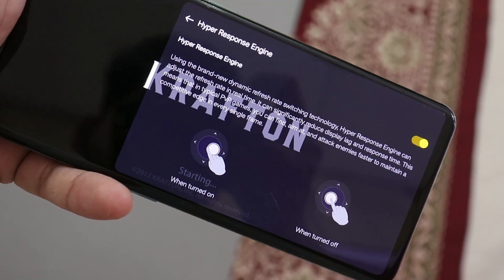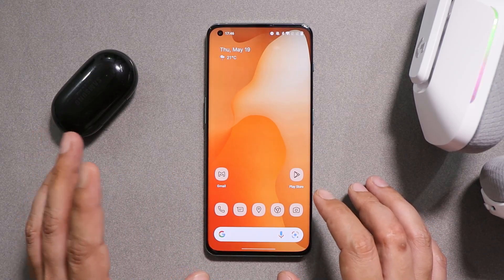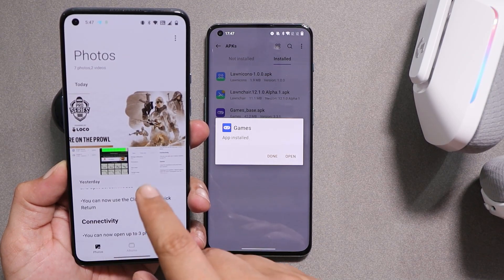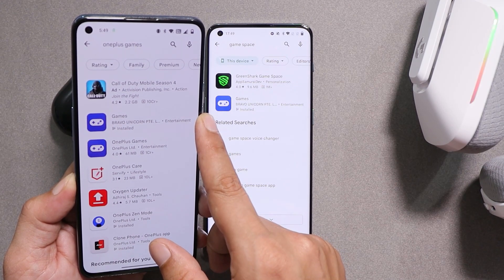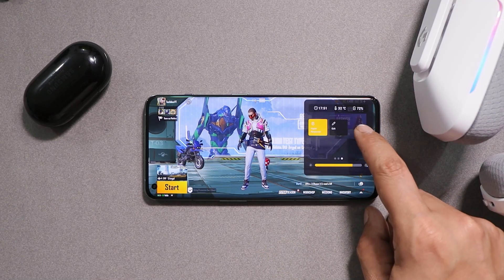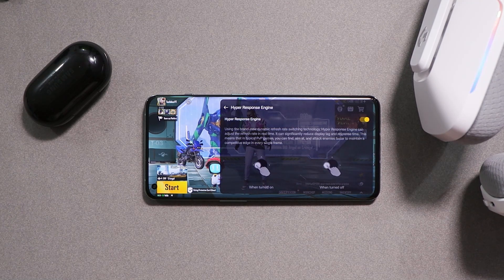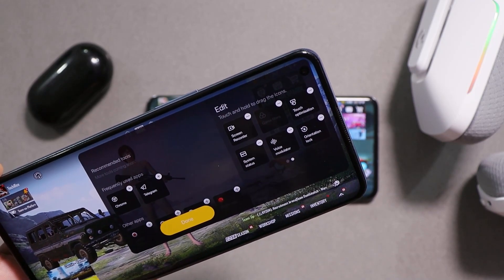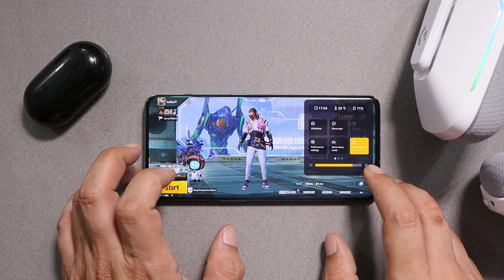New update Oneplus game space🔫 adds HYPER-RESPONSE ENGINE feature😍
A new update of Oneplus Game Space app is now available to download which gets the  HYPER-RESPONSE feature, Check out our video to know how to get this feature